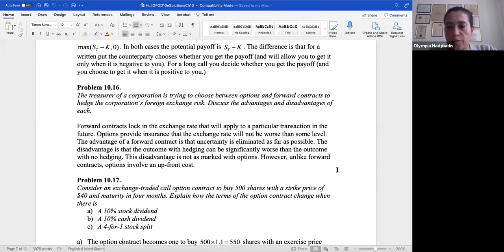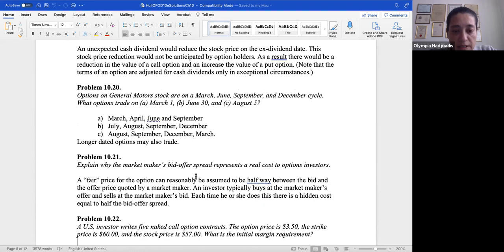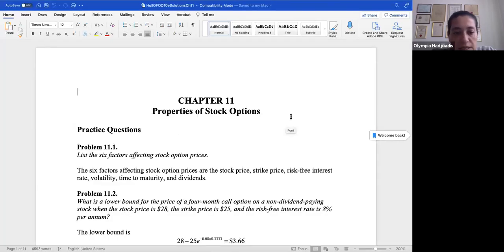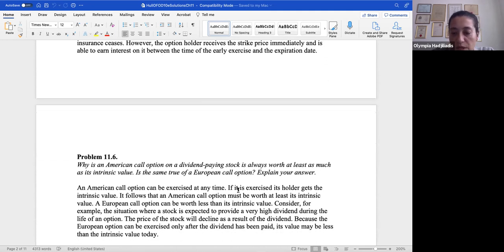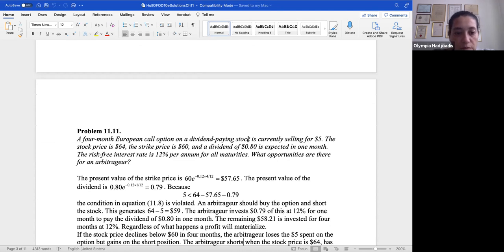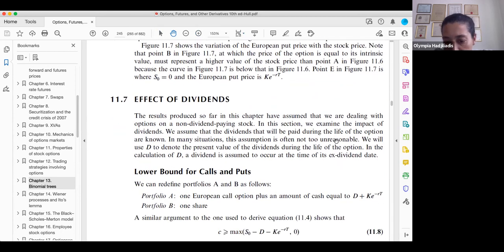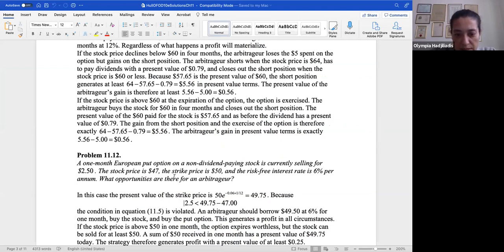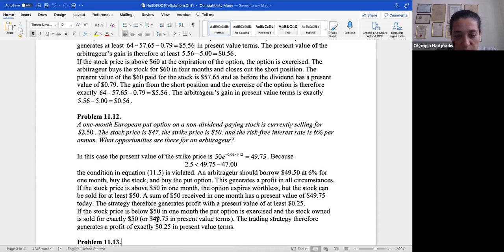STAT 761 Advanced concepts in Financial markets, L#14 partII